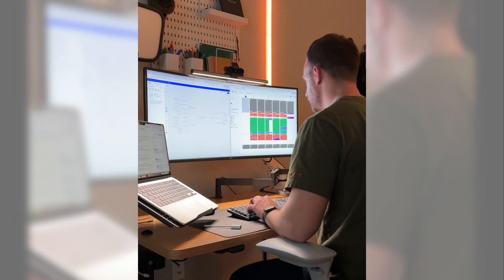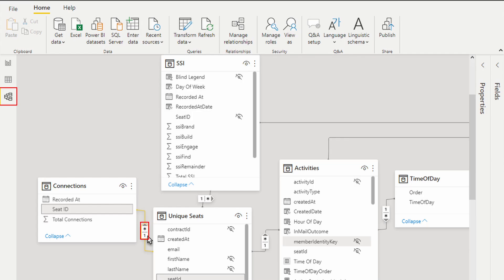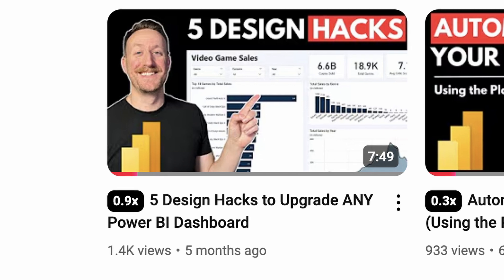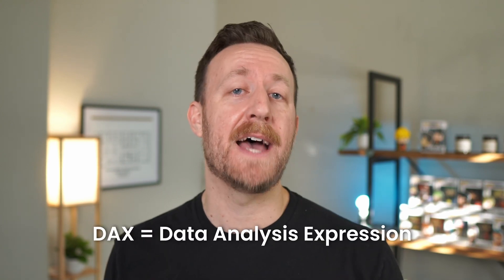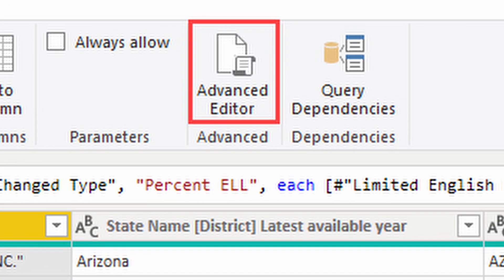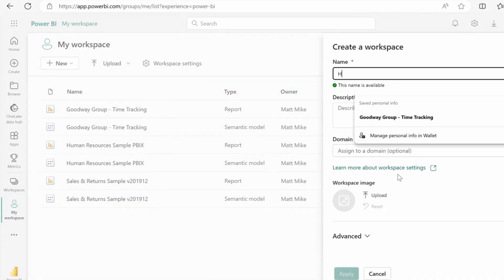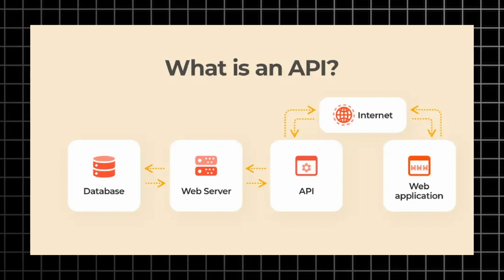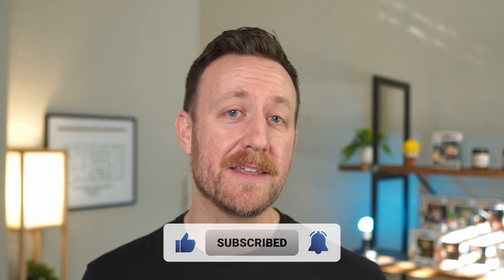The Fastest Way to Learn Power BI in 2025 (how I'd do it)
🤘 Data Career Makers Community The roadmap I'd use if I were to learn Power BI all over again in 2025.

TIMESTAMPS
00:00 Intro
00:30 What is Power BI?
00:57 Why Learn Power BI?
01:36 Build a Foundation
03:17 Report Building & Optimization
08:35 Automate & Extend Power BI
11:29 How to Learn Power BI
11:50 Outro